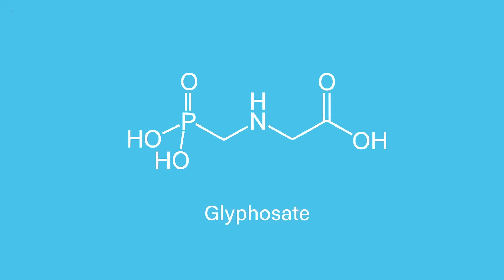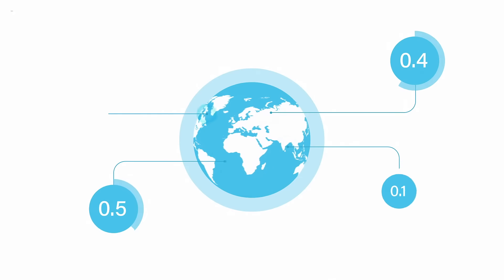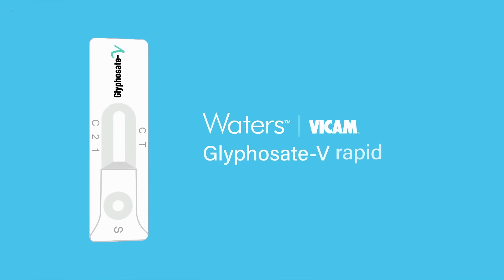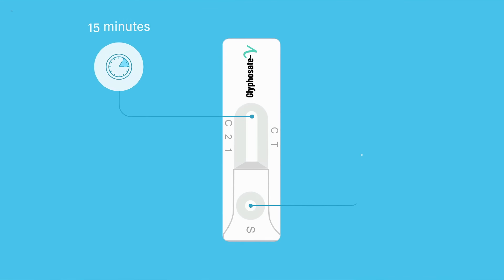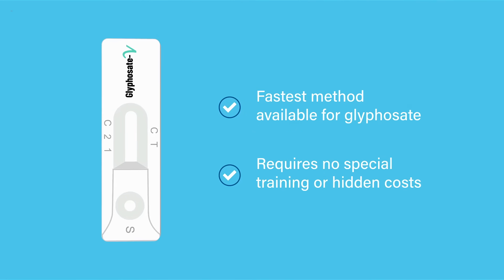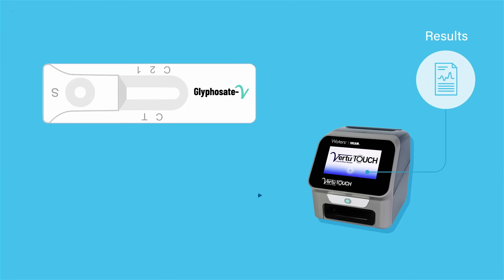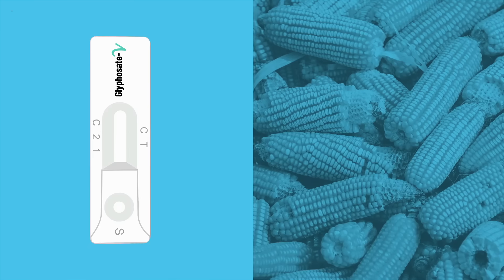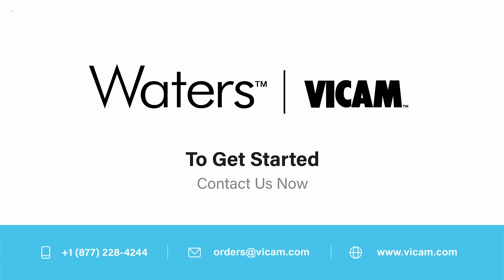Detect Glyphosate In Cereal Grains, Green Coffee and Water Samples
Glyphosate-V offers rapid, on-site detection of glyphosate levels to enable producers and processors to screen for contamination prior to acceptance, processing, roasting or storage.   Obtain results in less than 15 minutes using safe, sustainable testing that will help your operation to confirm the quality of inbound raw materials prior to accepting them into storage or processing.

For more details, visit the Glyphosate-V product page to download details

To request a customized quote or an on-site demonstration, reach out today